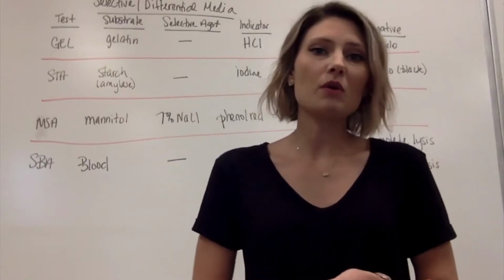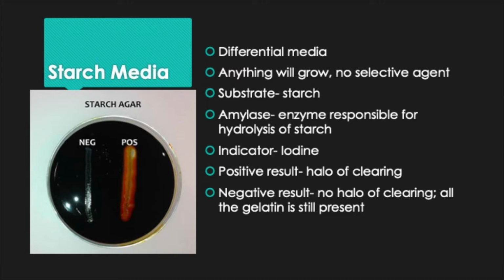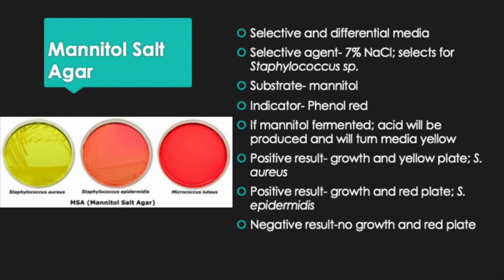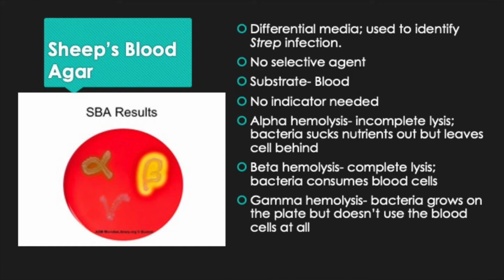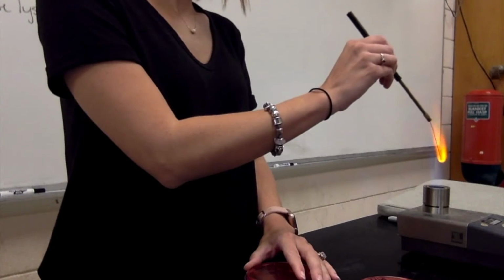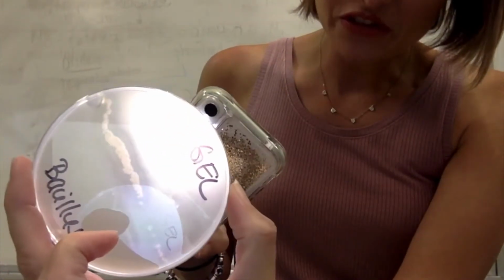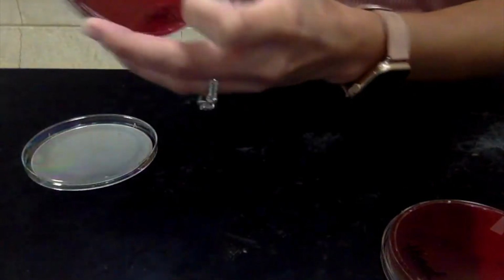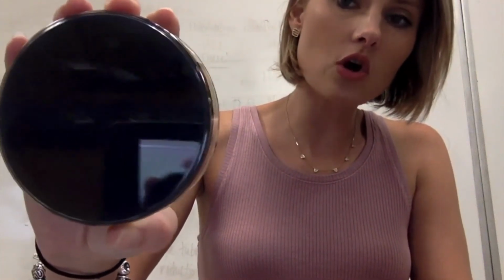Selective and Differential Media Part 1